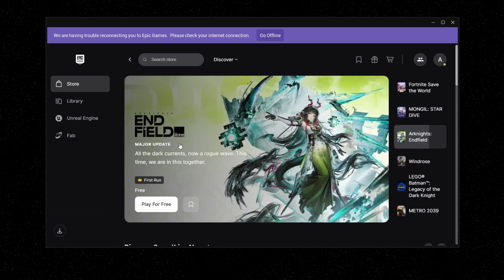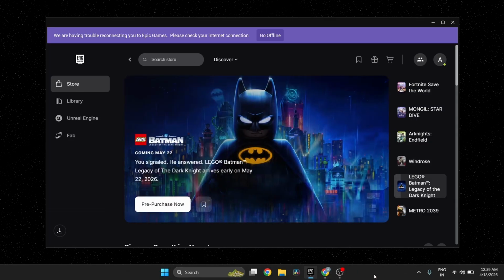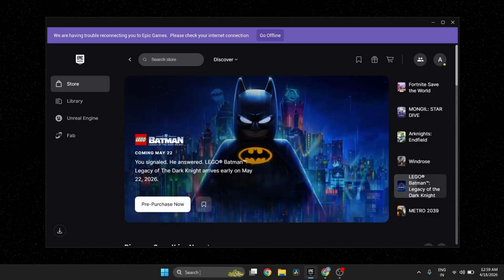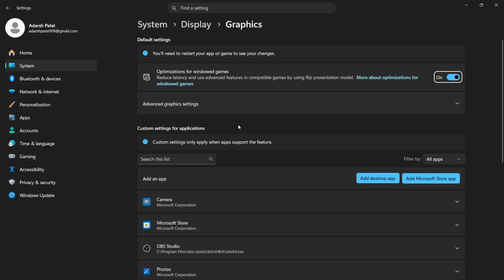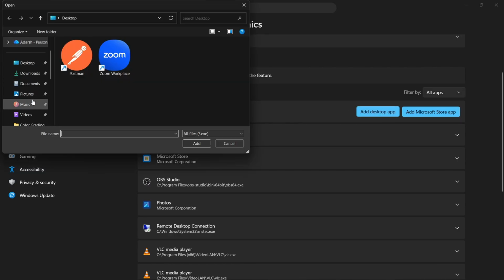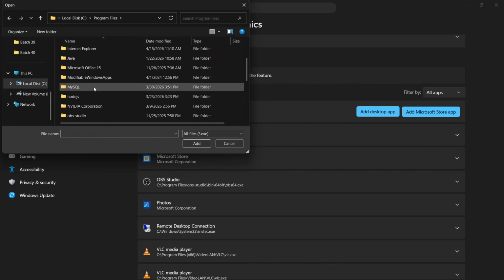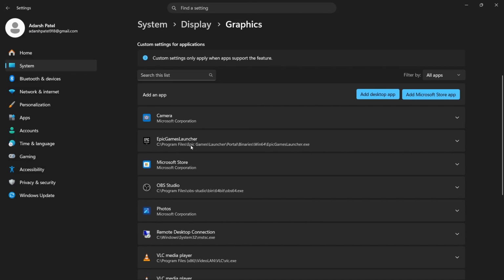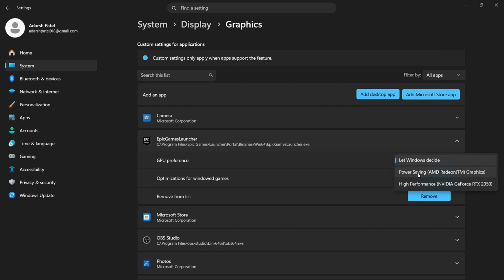How to Fix Epic Games Launcher Consuming RTX Graphics Card